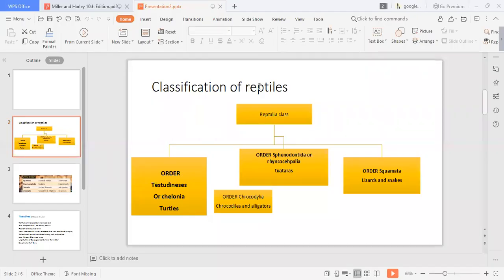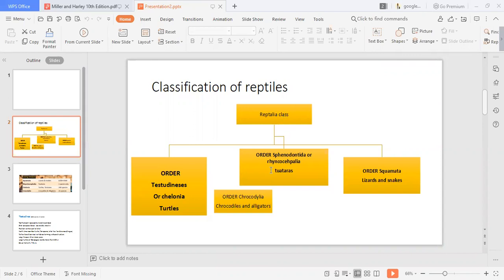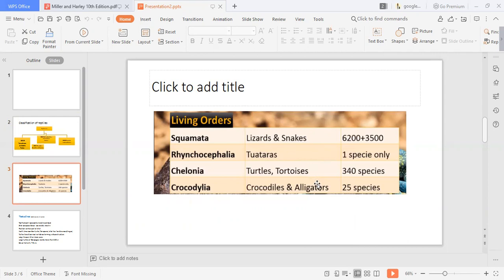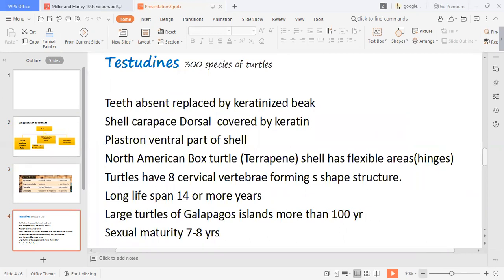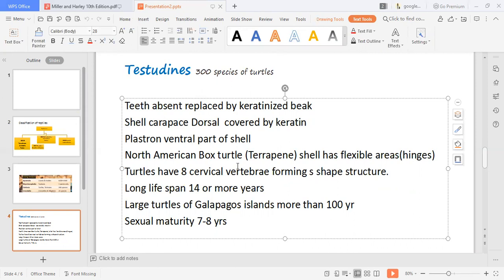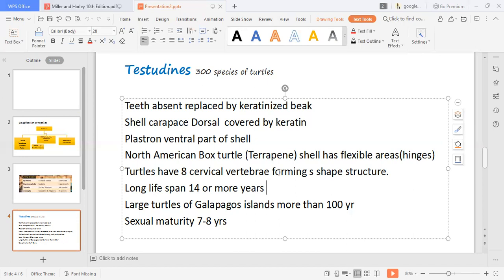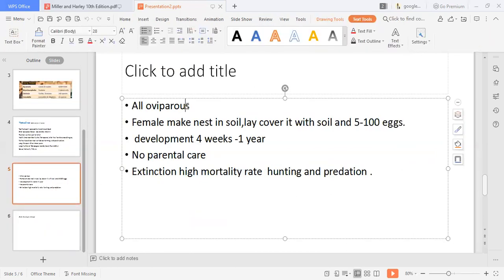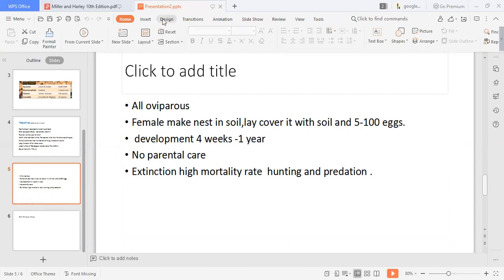classification of reptiles survey order testudines or Chelonia